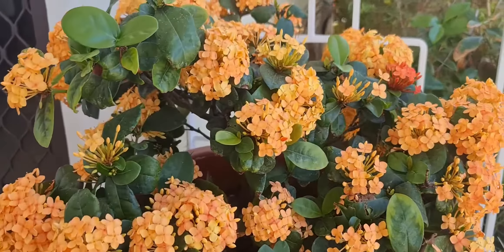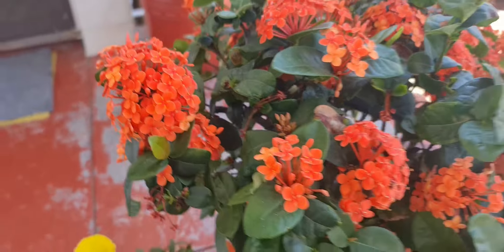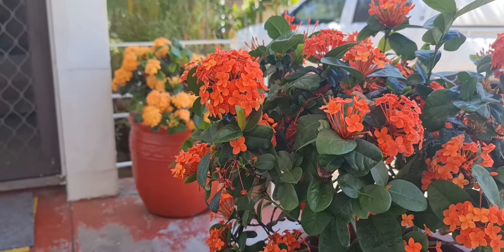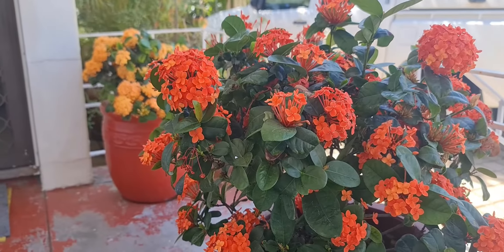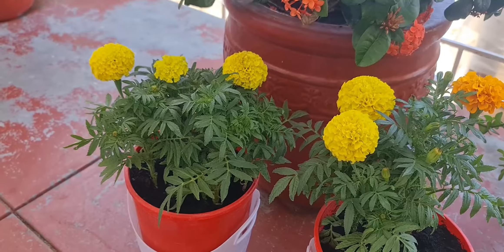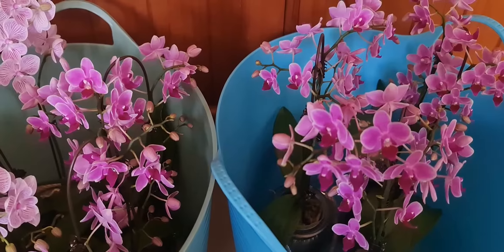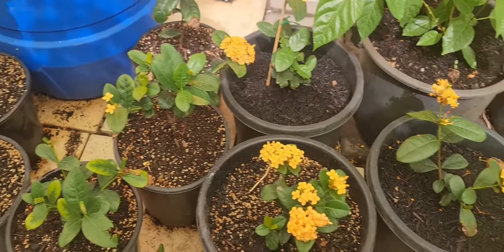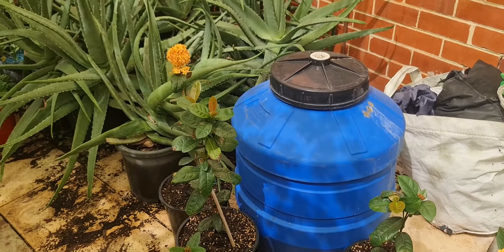Ixora: Bông Trang